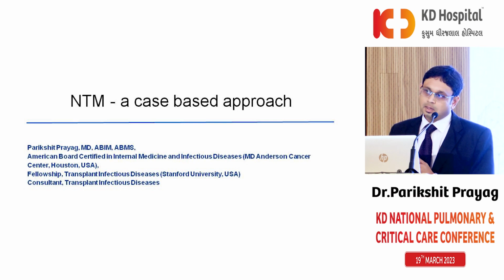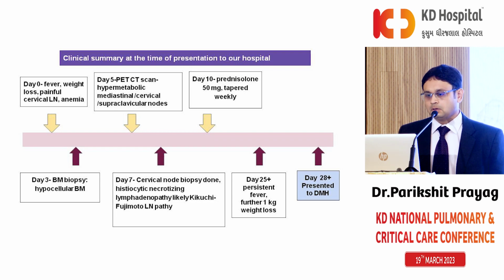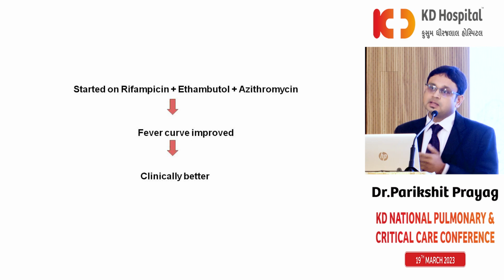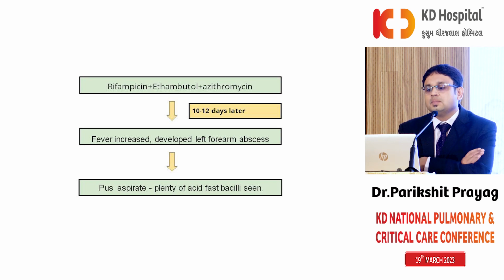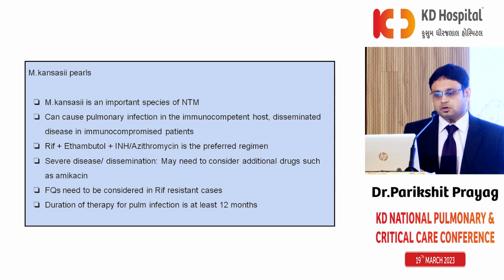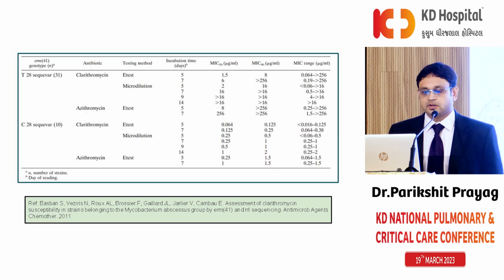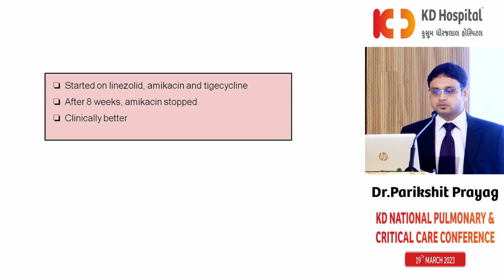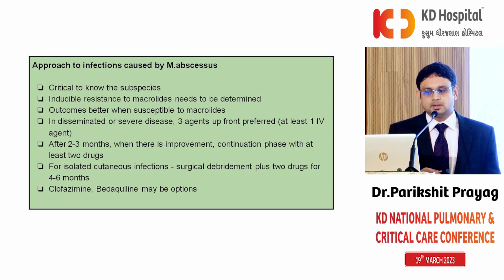Challenging Case In NTM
Dr Parikshit Prayag shares insights on revolutionizing pulmonary and critical care at KD National Conference 2023.
We remain dedicated towards providing valuable insights and organising Continued Medical Education (CME) for all Healthcare professionals.